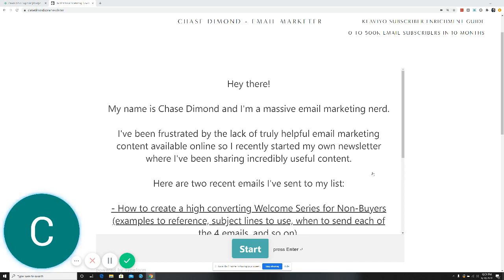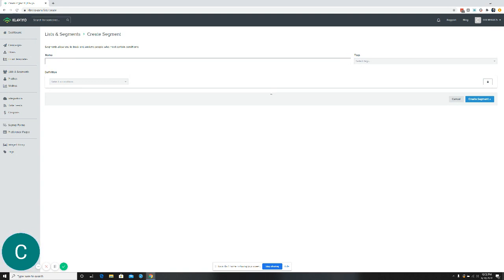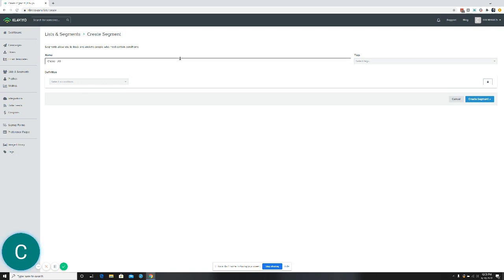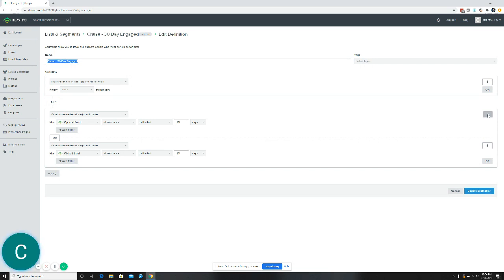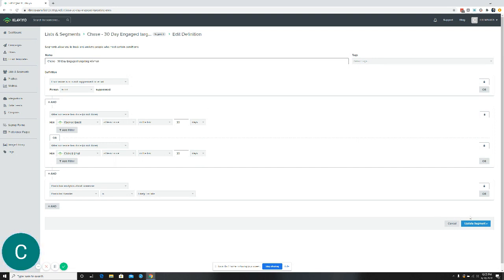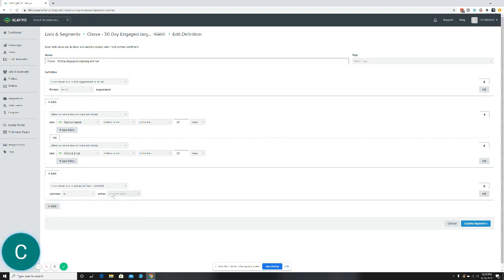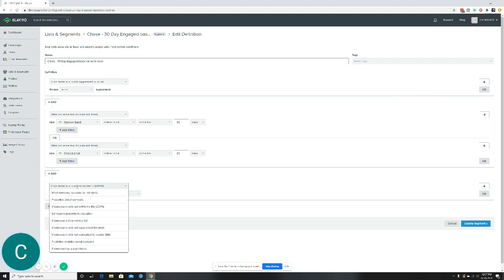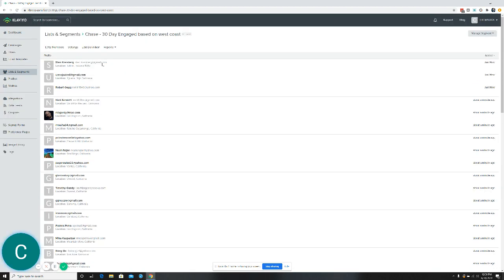Email Marketing: How to Segment your Email List (Step-by-Step Tutorial)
I walk through multiple ways to best segment your email list. I'll explain each segment + show you exactly what criteria needs to be added to create the associated segment.